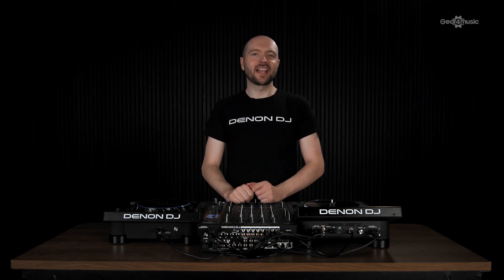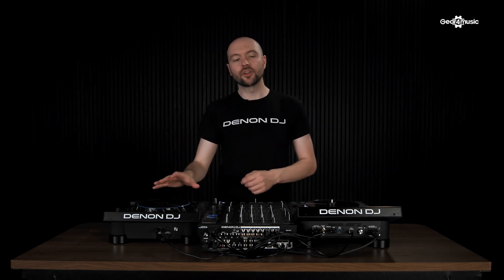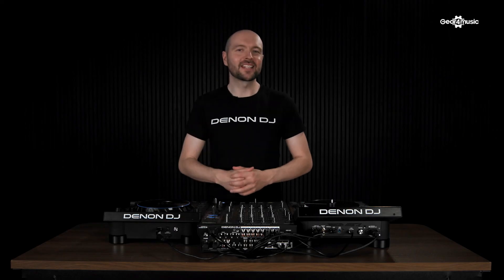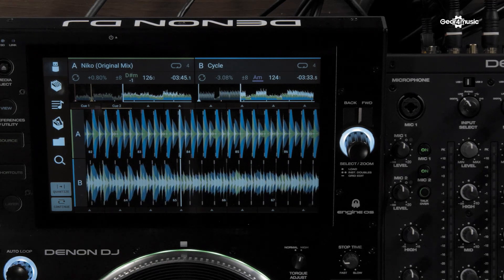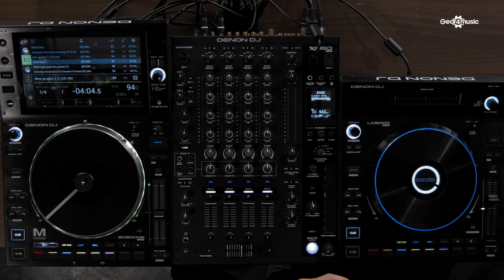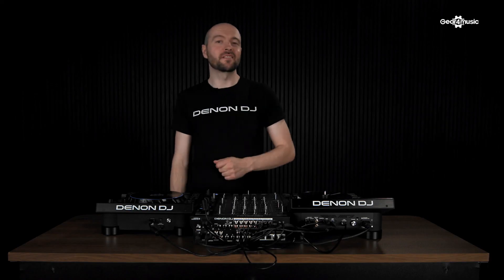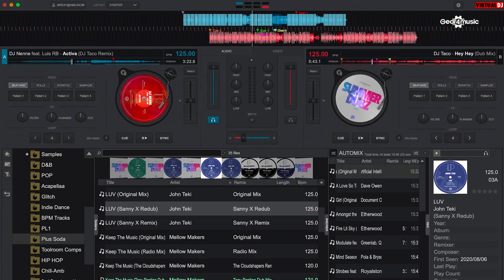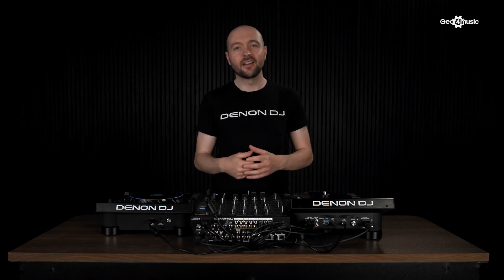Denon DJ LC6000 PRIME DJ Controller: Not Your Average DJ Controller!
The Denon LC6000 PRIME Media Controller is one of the most versatile and powerful media controllers on the market, inheriting its DNA from the SC6000 PRIME for a familiar feel. This flexible hardware controller and media player can be used alongside DJ controllers, DJ software and both standalone and laptop-based workflows. A dual-layer audio output unlocks the true potential of dual-layer performance, jam-packed with useful features, all housed in a professional club-style layout. The full-size 8.5-inch jog wheel (with a central display) provides maximum precision when mixing and scratching. Multi-function performance pads allow you to do everything from triggering hot-cues to finger-drumming and live remixes. The Denon LC6000 takes 'plug-and-play' to the next level with instant connectivity to your favourite DJ software via a single USB connection.